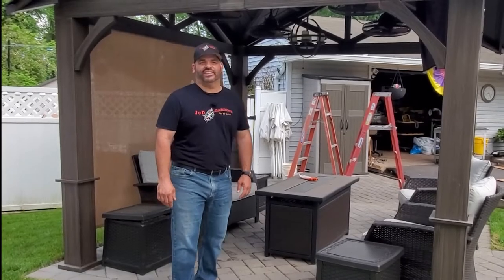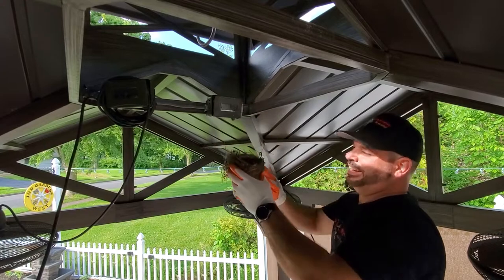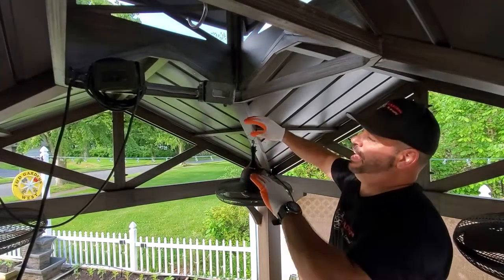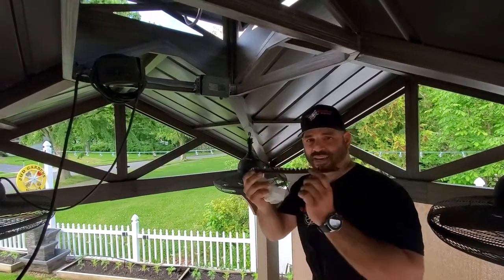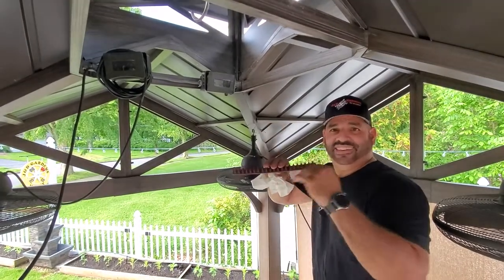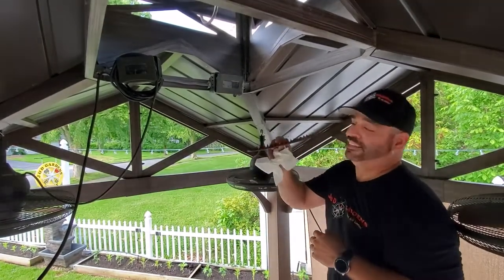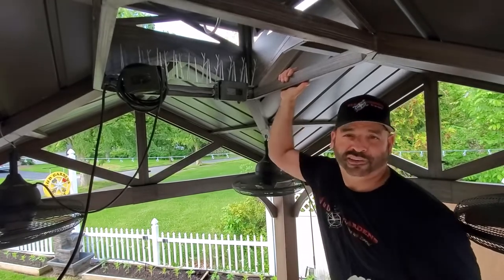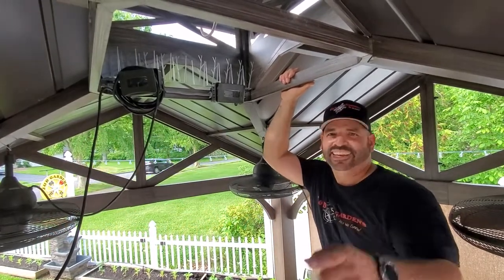Dealing With Garden Critters - Stopping Birds From Building Nests In Your Garden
J&D brings you another episode of Dealing With Garden Critters. Showing you how to prevent birds from building messy nests in your garden or property.
YOUTUBE RECOMMENDATIONS!!!
Video Details:

BIRD BLINDER Plastic Bird Spikes - Polycarbonate Deterrent for Pigeons and Other Small Birds - Bird Nest Prevention, Bird Repellent Outdoor Devices (16 Foot Coverage)

DE-BIRD: Defender Spikes, Cat and Bird Deterrent - Outdoor Pest Defender To Keep Off Pigeon, Squirrel, Woodpecker & More, Plastic Deterrent Anti Theft Climb Strips - 12pk [12 foot]

Double Sided Tape, 3M Heavy Duty Mounting Tape, Waterproof VHB Foam Tape, for Indoor Outdoor Car LED Strip Lights, and Home Office Decor （Black，1/2 in x 15.6ft）